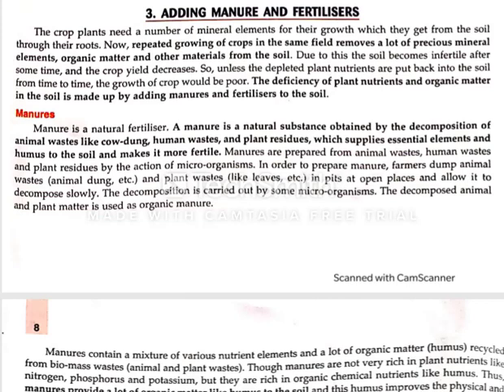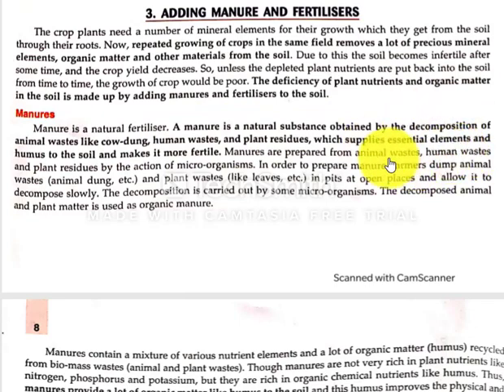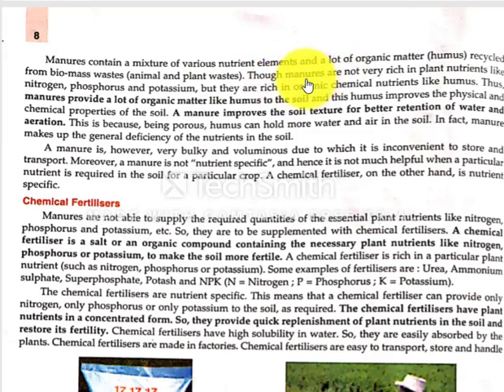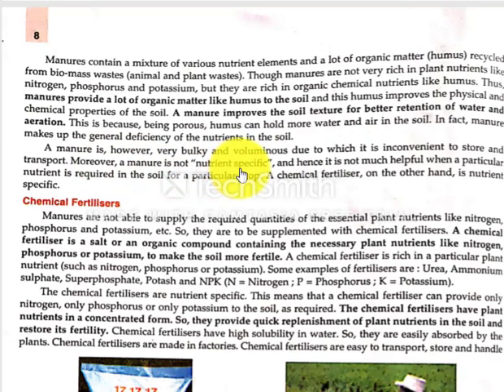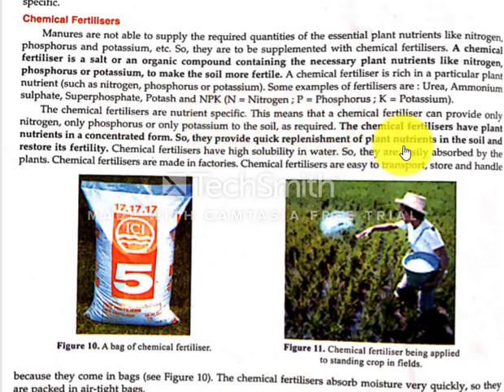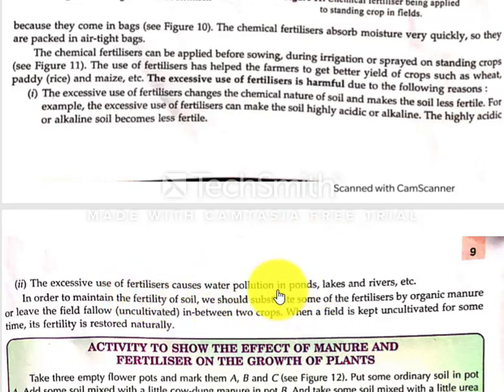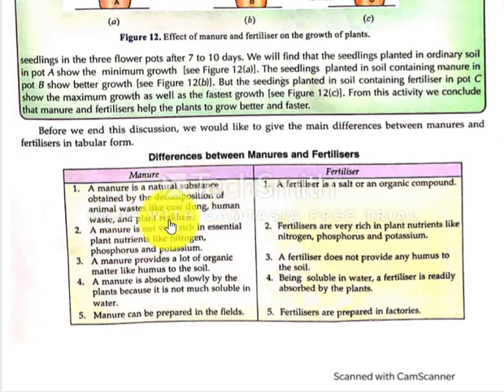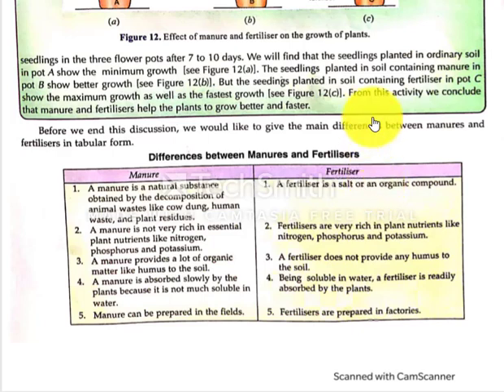8th science lec5 by SHVETA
SCIENCE BY SHVETA